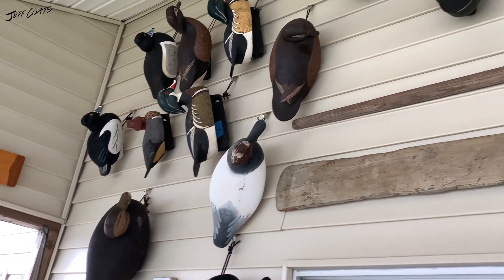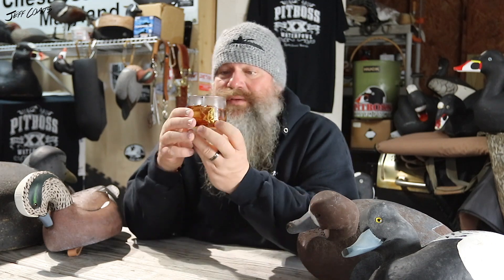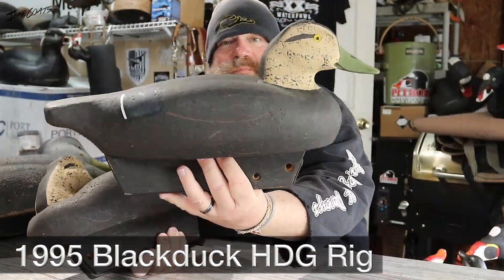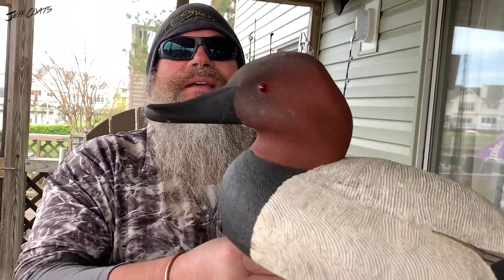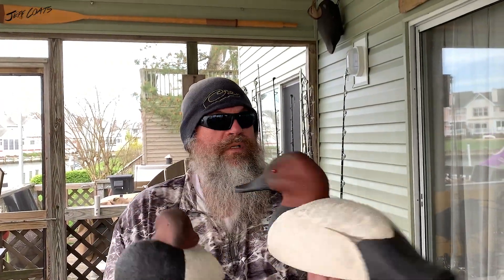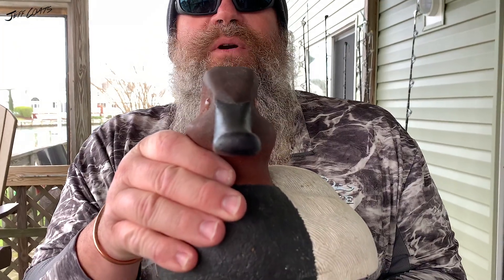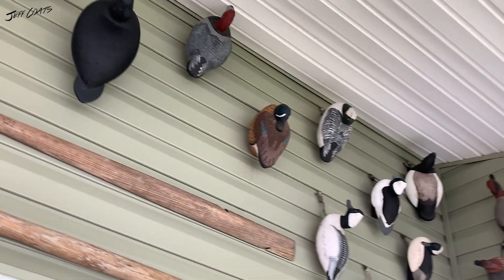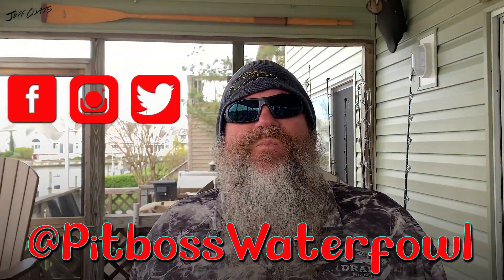The 2000 Canvasback Rig - Havre de Grace Museum's Decoy Festival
Canvasback...   the 6 bird rig was Wiley tan cork, white cedar heads, glass eyes and all painted in Goldens Heavy Body Matte!

Jeff & Karen